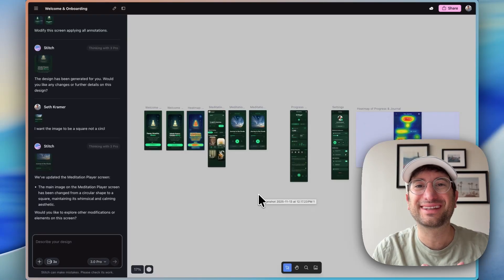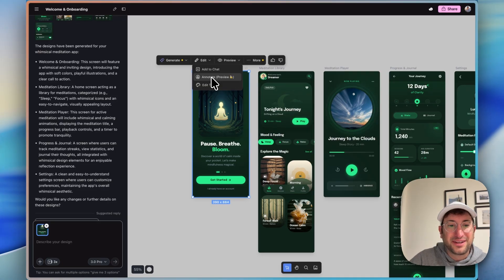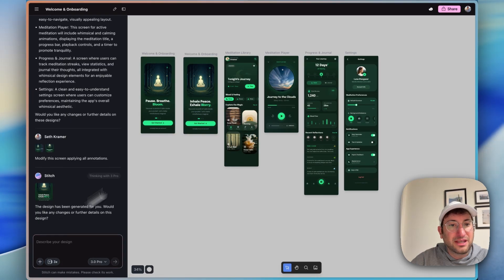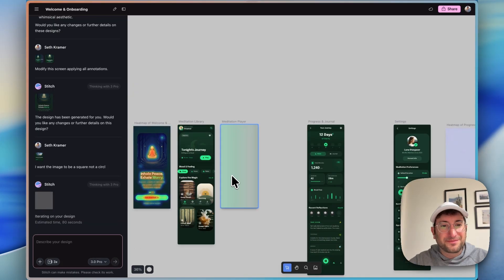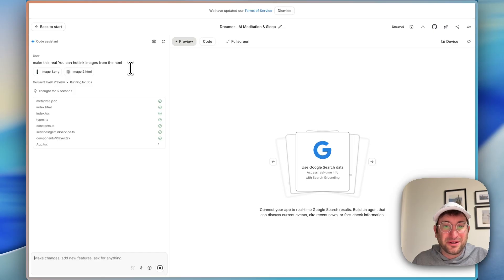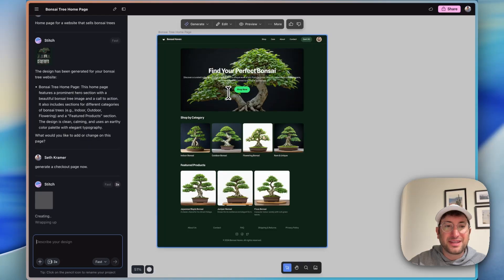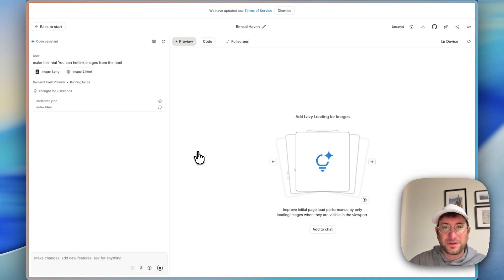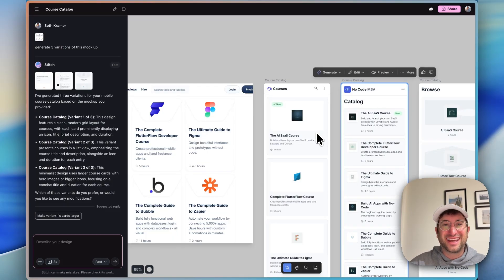This NEW FREE Google AI prototyping tool is seriously impressive (Google is SHIPPING)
In this video, you are going to get a complete overview of Google Stitch. This is Google’s prototype and mockup software using AI. Here’s a quick example of something that we’re going to build: a meditation app mockup with tons of different screens, and then they even have virtual predictive heat maps using AI. You’re also going to learn how to take these designs and import them into AI Studio to make them a reality.

We’re going to use Google Stitch, a free AI app from Google that lets you design and prototype both mobile and web applications. I’ll show prompt-to-prototype, variations, predictive heat maps, quick edits, and then we’ll export to AI Studio to turn a mockup into a working build.

- Stitch → multi-screen meditation app (onboarding, home, player, journal, settings)
- Generate variations and tweak copy/colors with inline edits
- Predictive heat maps to visualize likely clicks
- Export a screen to AI Studio and make it interactive
- Web example: bonsai shop homepage + checkout variants, then export
- Bonus: use an existing page as inspiration to generate fresh mockups

CHAPTERS:

00:00 Introduction to Google Stitch
01:19 Google Stitch Features
02:03 Generating and Editing Mockups
04:43 Exporting Designs to AI Studio
08:07 Mocha: The All-in-One AI App Builder (Sponsored)
11:22 Creating a Web App with Google Stitch
13:41 Testing and Refining Designs
17:12 Conclusion and Final Thoughts